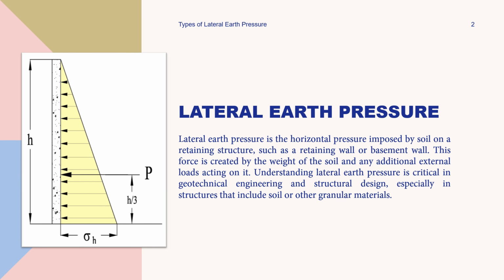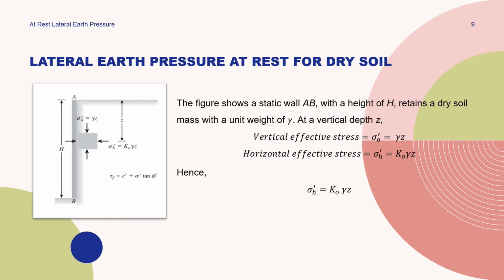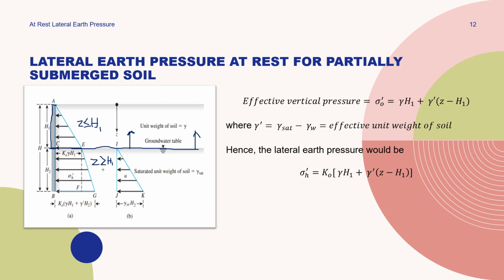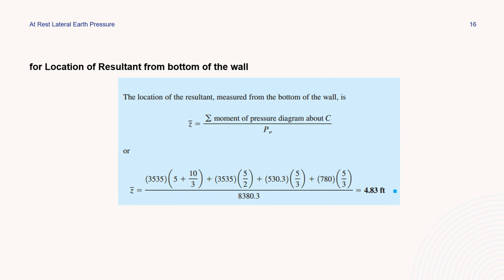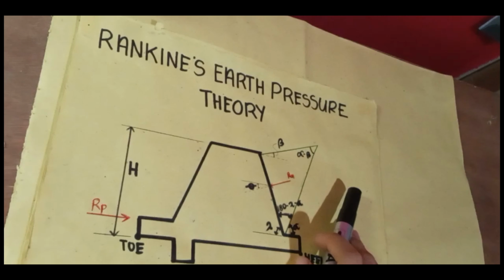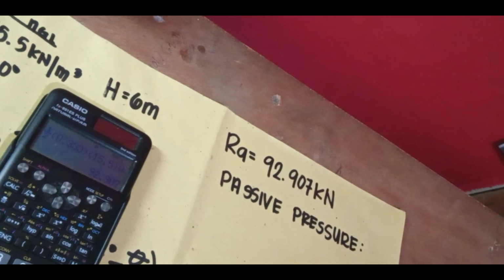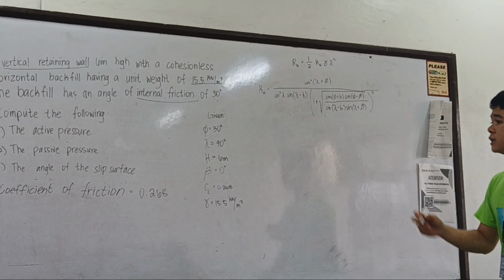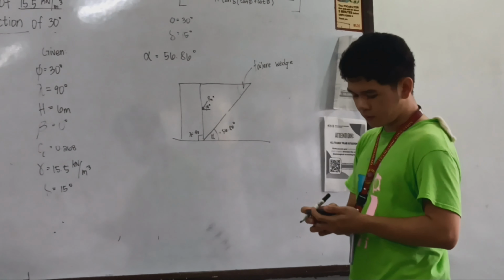LATERAL EARTH PRESSURE by Group 7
Member:
Buot, Apple Mae
Estrella, Rienna
Floreto, John Russell
Kinga, Ryan
Rimondo, Al Francis